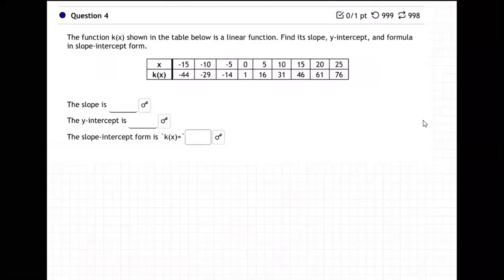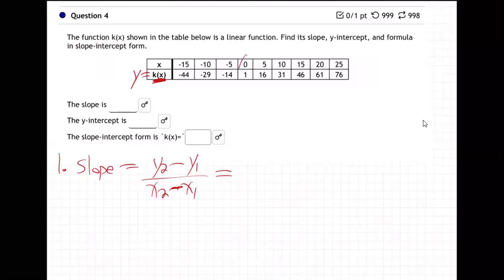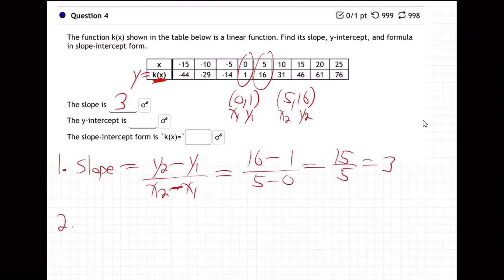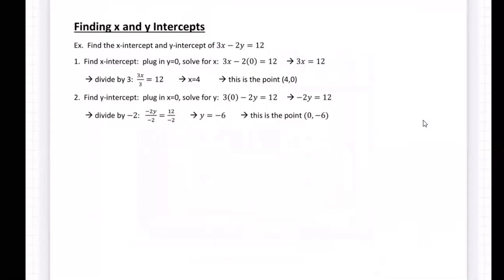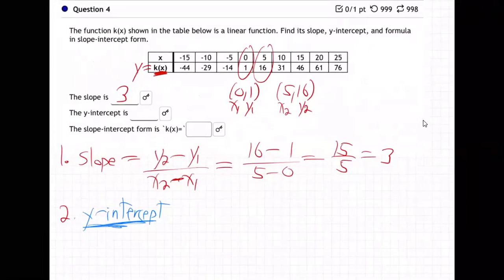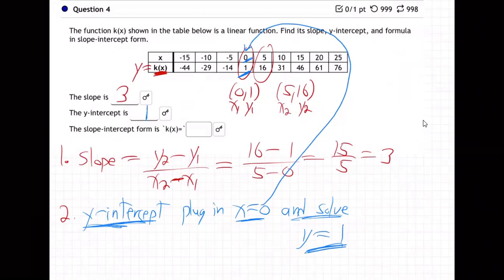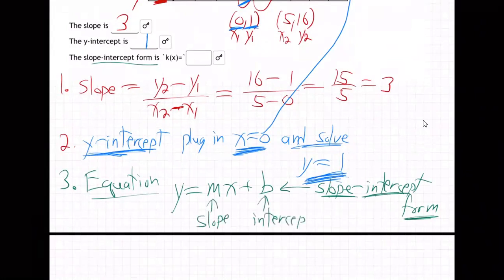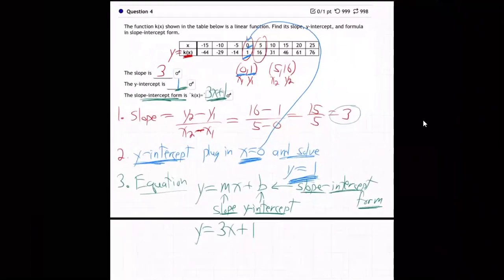m3a-Lecture HW 4.2 - 4